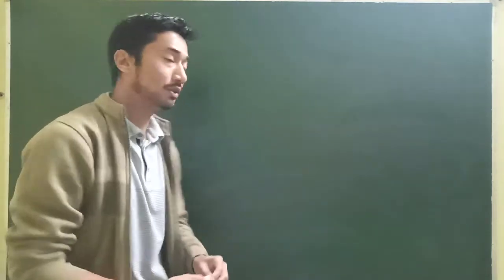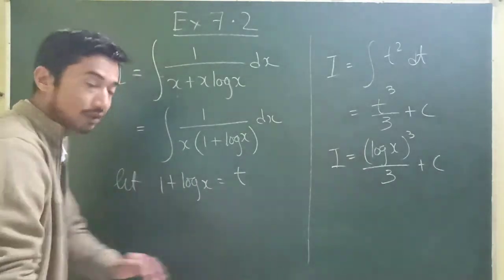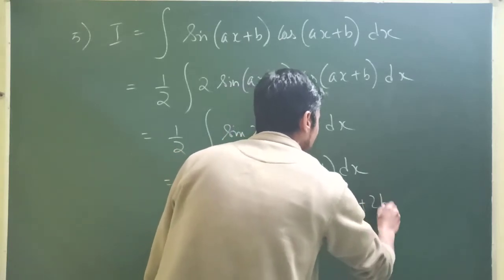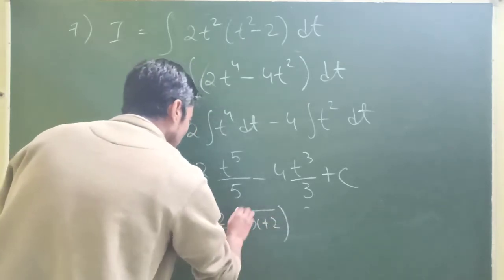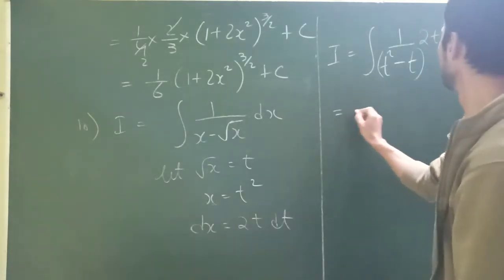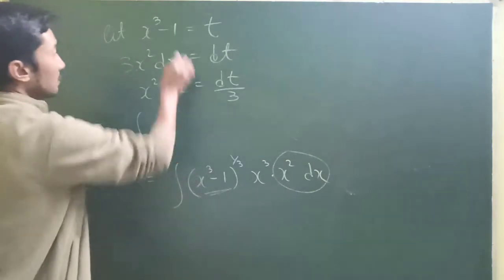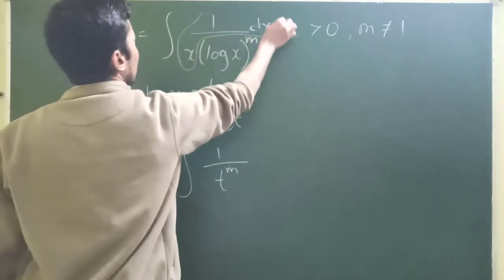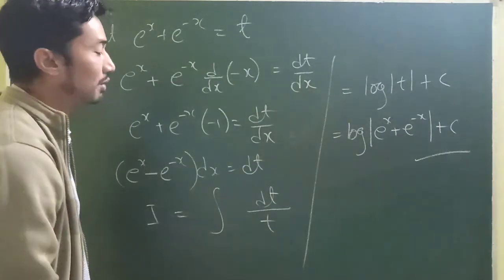Ex 7.2 Part 1 Solutions | Chapter 7 | Integration by Substitution | class 12 | NCERT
In this video I have discussed Integration by Substitution and solved Exercise 7.2. Please watch the entire video as in this video I have shared some short cut tricks too.